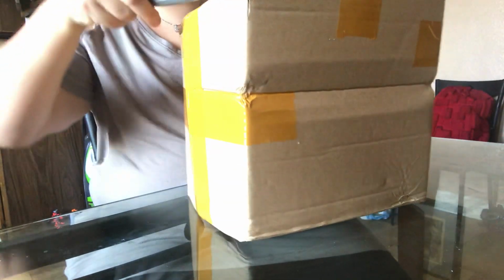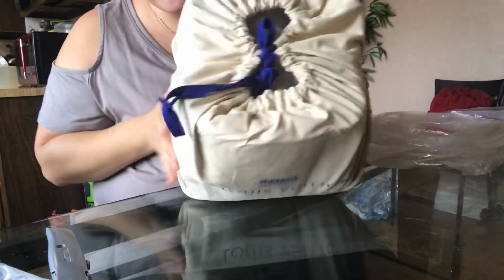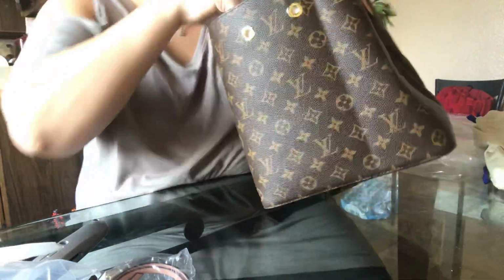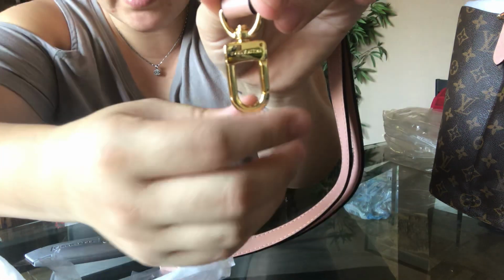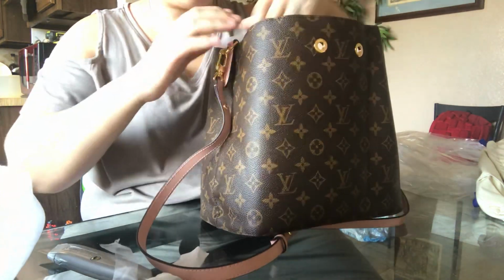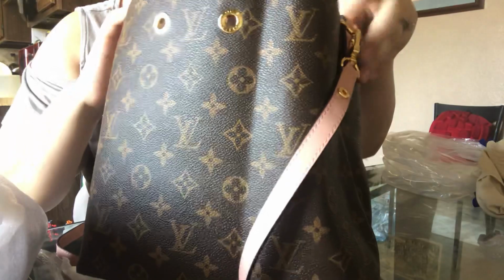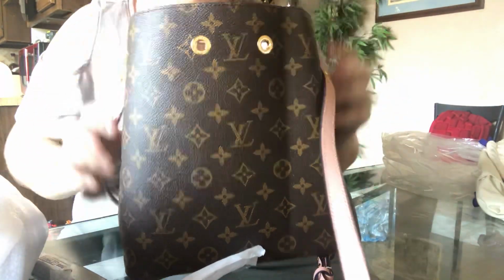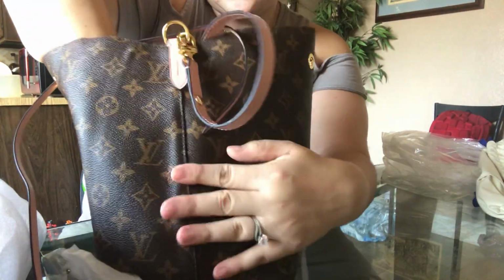Neonoe pink (Nancy)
IG me for info @stephaniet1186